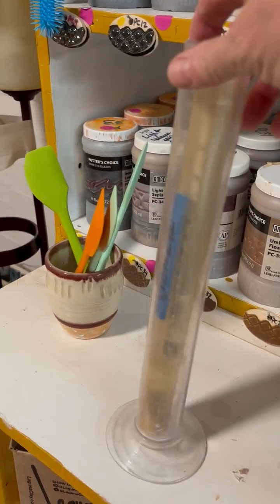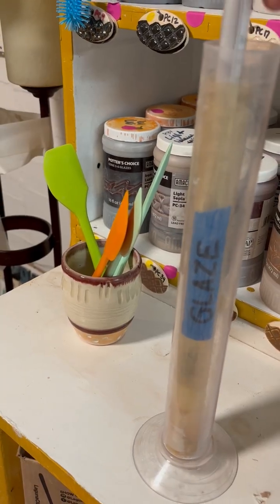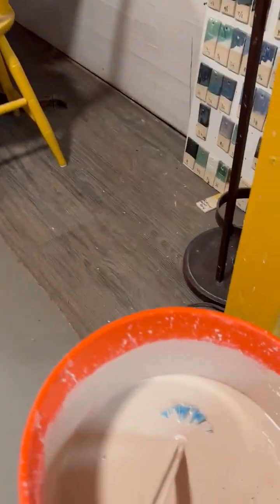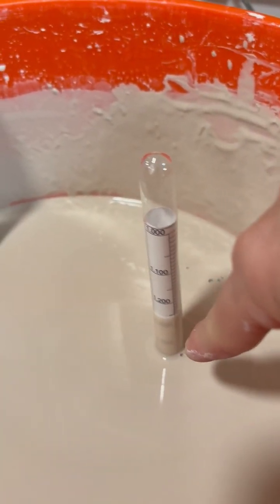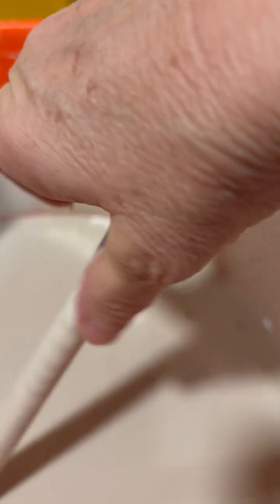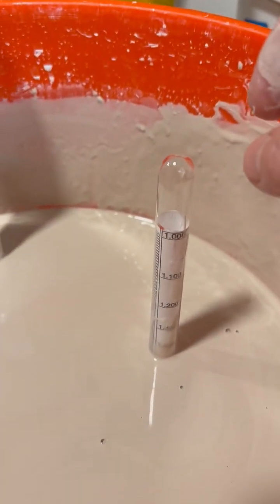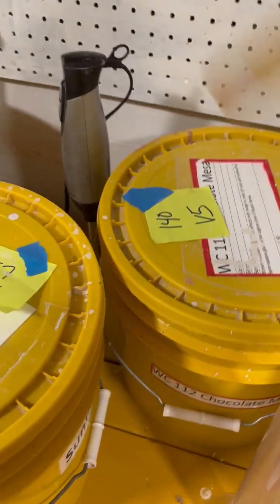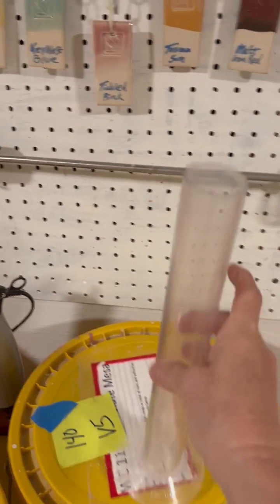Glaze Challenge - Using the Hydrometer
The Hydrometer can be used to measure specific gravity in the bucket glazes.   Here is a quick video showing how to use it.  Keep it clean and be careful - it is made of thin glass.